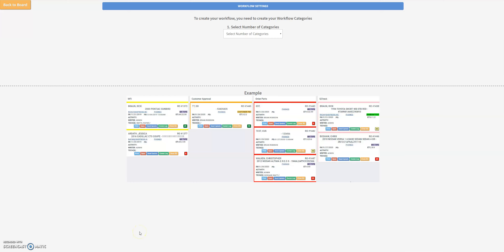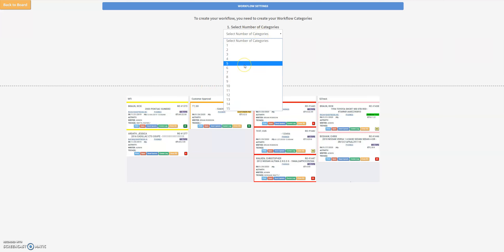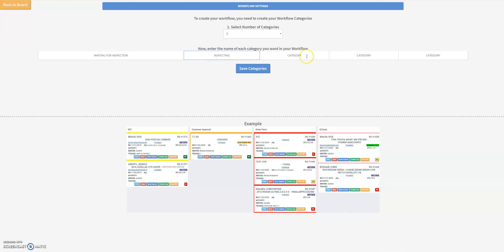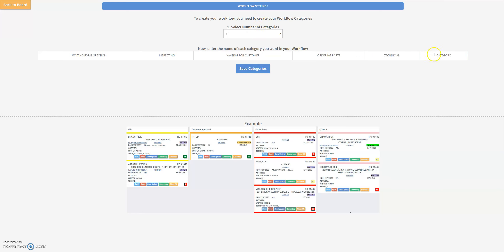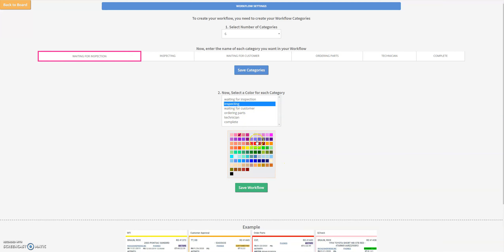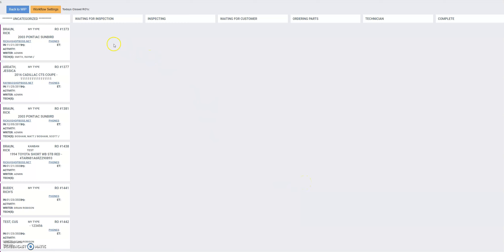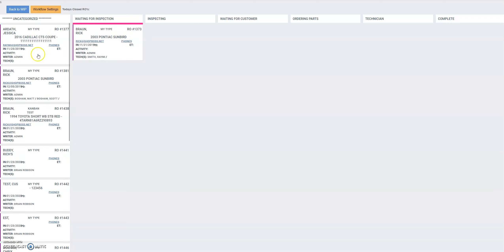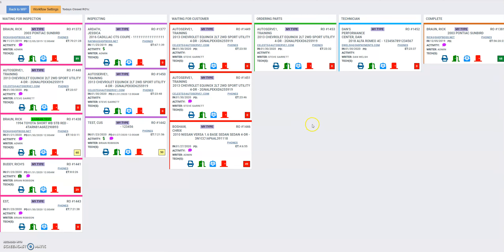Shop Boss Custom Workflow Setup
How to configure our new custom workflow screens.